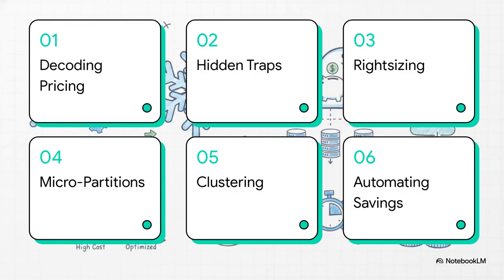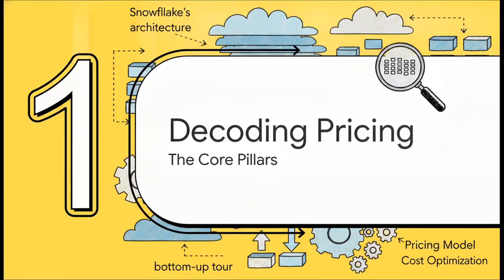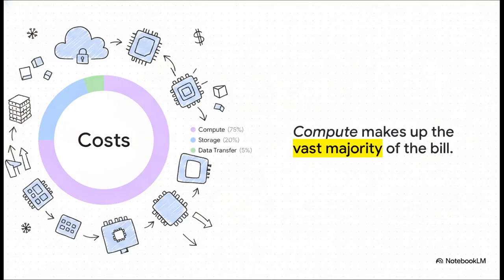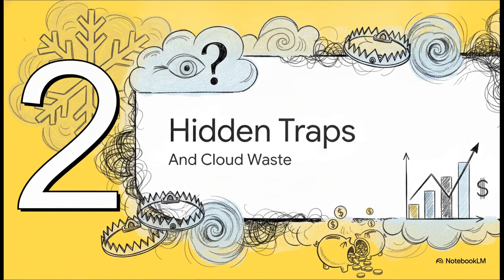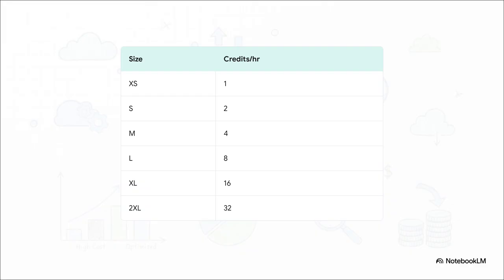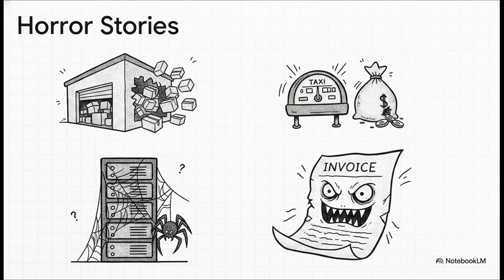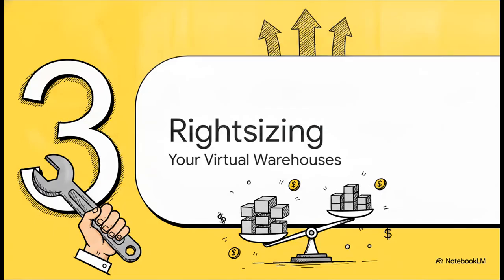Snowflake Cost Management & Performance Optimization | A Complete Enterprise Guide | Uplatz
In this video by Uplatz, we explore Snowflake Cost Management and Performance Optimization, a comprehensive guide to reducing cloud data warehouse costs while maximizing query performance and operational efficiency. As organizations scale their analytics and AI workloads, optimizing Snowflake has become essential for controlling spend, improving user experience and achieving a higher return on investment.

This video explains how Snowflake pricing works, where organizations typically overspend and the proven strategies used by data engineers and architects to optimize compute, storage and cloud services costs. You will also learn best practices for warehouse sizing, query tuning, clustering, caching, workload management and governance.

The lesson also explores query profiling, micro-partitions, clustering keys, materialized views, search optimization, data lifecycle management, concurrency scaling and automated cost monitoring.

Key topics covered include:

• Snowflake architecture overview
• Understanding Snowflake pricing
• Compute, storage and cloud services costs
• Virtual warehouses
• Warehouse sizing and auto-suspend
• Auto-resume best practices
• Multi-cluster warehouses
• Query performance optimization
• Query Profile analysis
• Micro-partitions and pruning
• Clustering keys
• Search Optimization Service
• Materialized views
• Result, local and remote caching
• Data compression and storage optimization
• Time Travel and Fail-safe cost management
• Zero-copy cloning
• Workload isolation
• Concurrency scaling
• Resource monitors and budgets
• Cost governance and monitoring
• AI and BI workload optimization
• Best practices for enterprise deployments

Effective Snowflake optimization requires balancing performance, scalability and cost. By implementing the right architecture, warehouse strategies and governance practices, organizations can significantly reduce cloud expenses while delivering faster analytics and more reliable data platforms.

This video is useful for Snowflake developers, data engineers, analytics engineers, cloud architects, BI professionals, database administrators, data scientists, platform engineers and technology leaders managing modern data platforms.